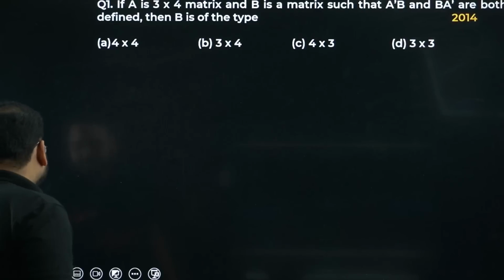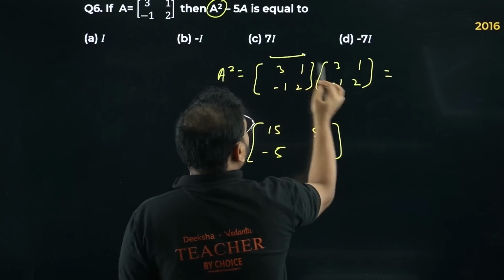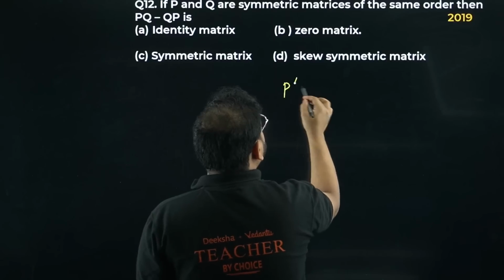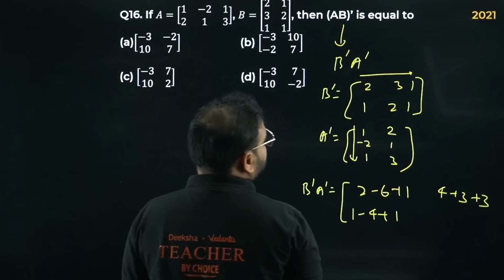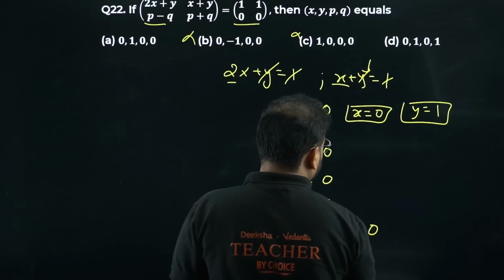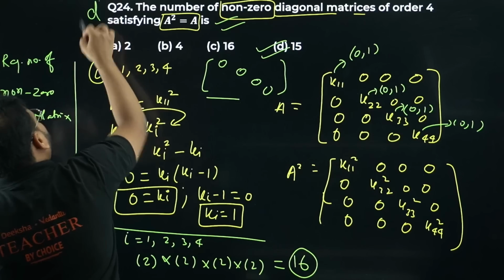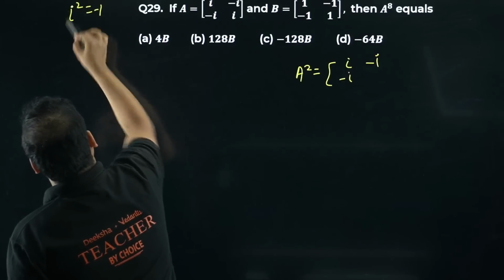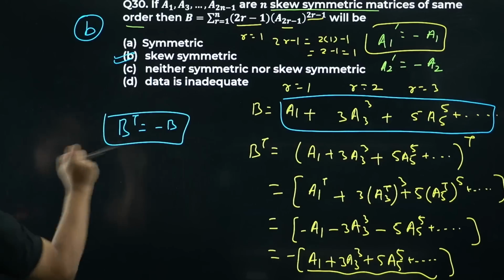Top 30 KCET MCQs In Matrices | KCET Mathematics 📝🧲